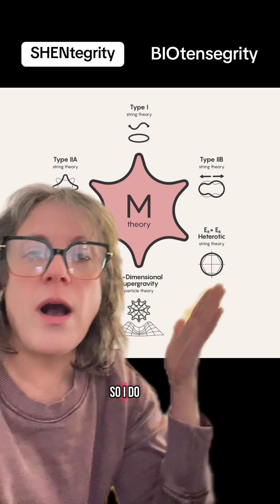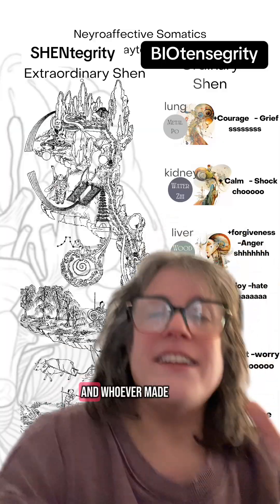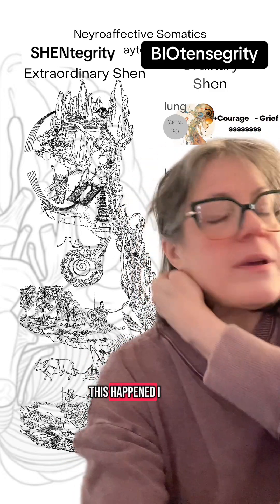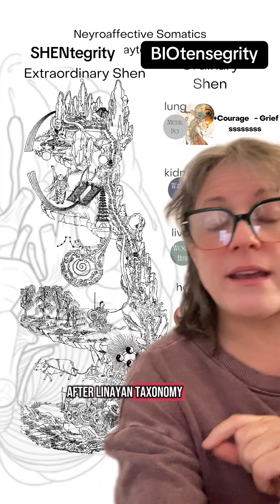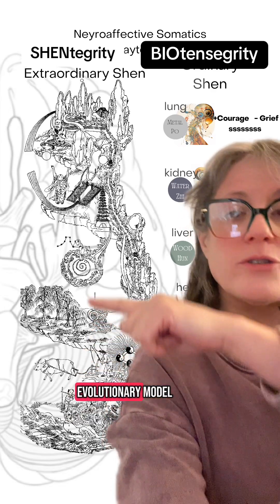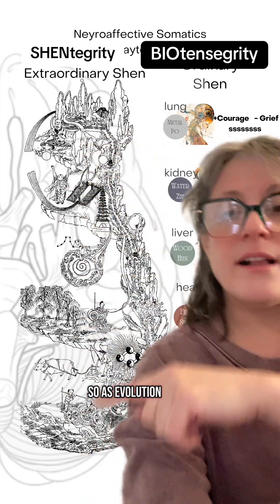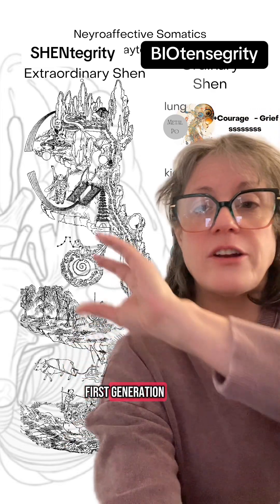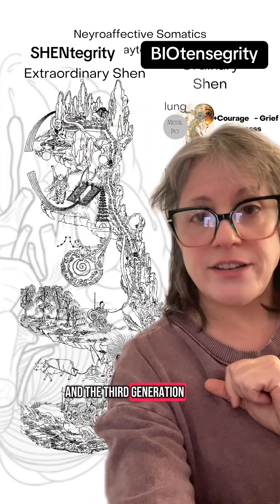Evolution as Gravity in 7 Minutes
What if Gravity IS Evolution?

We often think of physics as something "out there"—the vastness of space, the mysteries of quantum mechanics, the mathematics that seem abstract and detached from lived experience. But what if I told you that the same principles governing the universe are embedded in your body?

The way light bends, the way waves curve, the way form emerges from formlessness—this isn't just theoretical. It’s happening inside you, shaping how you move, feel, and even how you heal.

Today, we're exploring gravity, evolution, and perception through a Taoist and somatic lens—where your nervous system, your breath, and your very ability to perceive are not separate from the cosmos, but an extension of it.

This is more than theory—this is an embodied experience.

The Bridge to Neuroaffective Somatics

The way particles and waves interact is not just a function of physics—it’s also a function of cognition and biology. Our optic and olfactory nerves don’t leave the brain—they are direct portals into our deepest, oldest neurological structures. The way we process light, space, and scent ties directly to how we experience emotion, trauma, and transformation.

This is where Neuroaffective Somatics comes in.

Traditional trauma models focus on control and regulation—how to bring a dysregulated system "back to baseline." But what if healing isn't about control at all? What if it's about resonance?

Instead of fixing, forcing, or imposing order, Neuroaffective Somatics explores how the body reorganizes itself—spontaneously, naturally, through its own intelligence. Just like the cosmos. Just like physics. Just like life itself.

Video Overview & Timestamps

[00:00] Opening: Gravity & Evolution—Why This Matters
→ How the yin-yang symbol is a map of physics and perception
→ The relationship between waves, particles, and the body
[00:34] The Physics of Perception: What Your Brain Does That Science Overlooks
→ Your optic and olfactory nerves never leave your brain
→ Why this matters for embodiment, trauma, and cognitive processing
→ How Chinese medicine and neuroscience describe the same reality
[02:27] The Neuroaffective Somatics Perspective: A Model of Resonance, Not Control
→ The limitations of traditional trauma models
→ Why the nervous system is not a machine—it’s a field of forces
→ How we move from hierarchy to tensegrity, from control to flow
[04:46] Evolution as a Möbius Strip: The Hidden Patterns in Human Development
→ Why epigenetics, cognition, and movement are interwoven
→ What the Neijing Tu and modern neuroscience reveal about perception
→ The architecture of the self—how it’s built, how it moves, how it can be rewired
[06:14] The Invitation: How This Becomes Personal
→ You are already in the system. Your perception is physics. Your body is a field.
→ Neuroaffective Somatics is the interface between these worlds.
→ If this resonates, my book maps the whole system.

Ready to go deeper?  Get the book!  Kayteezee.com